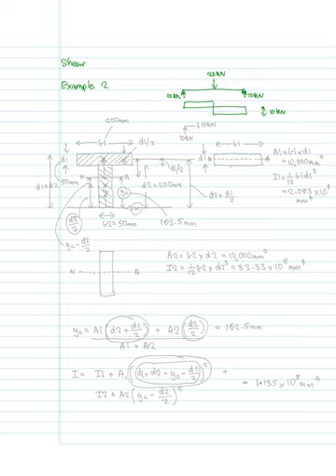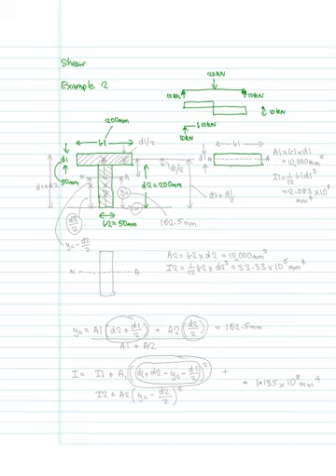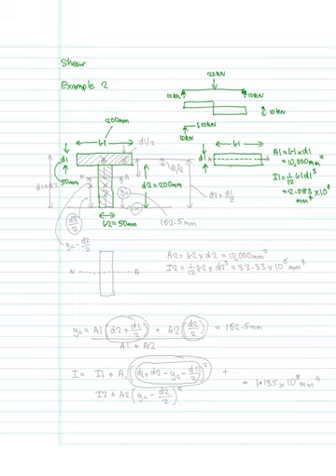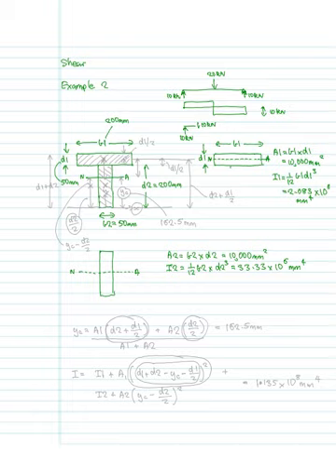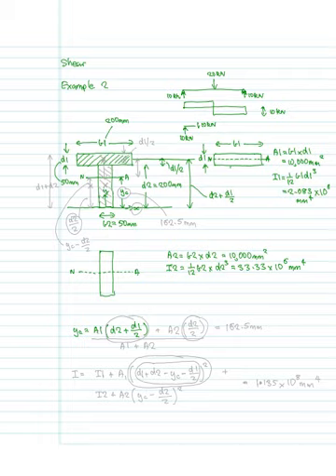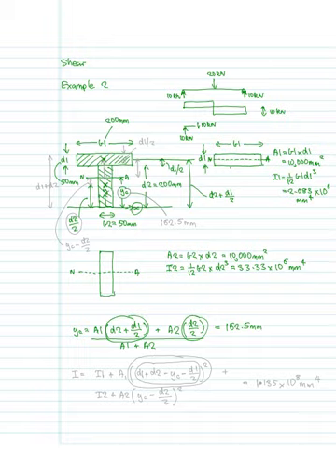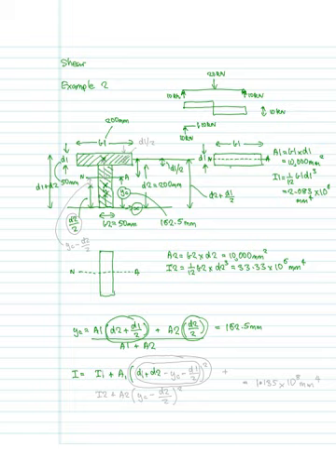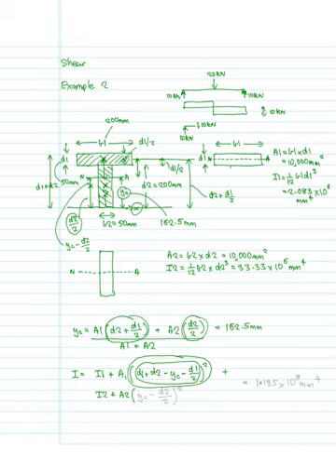Shear Example 2 Part 1 of 4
Correction of in-class example#2 part 1 of 4